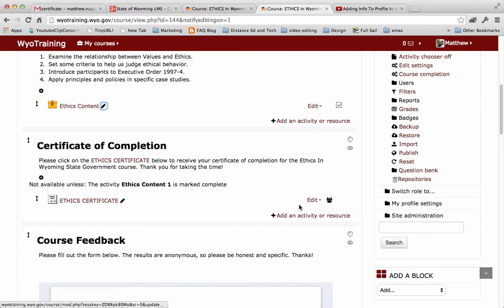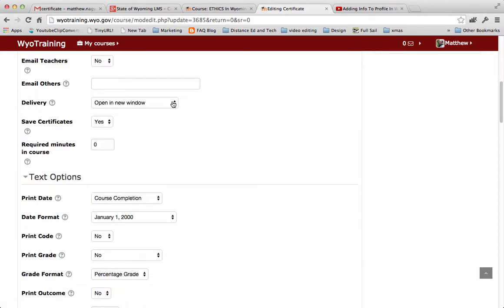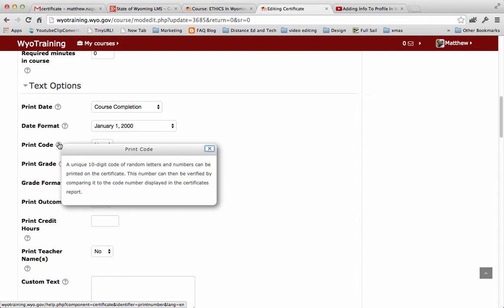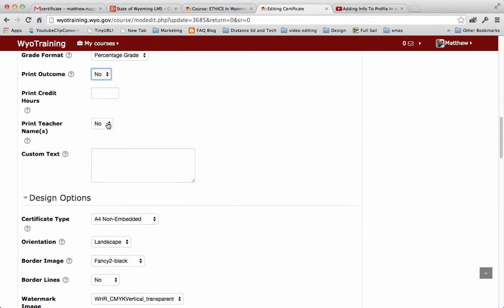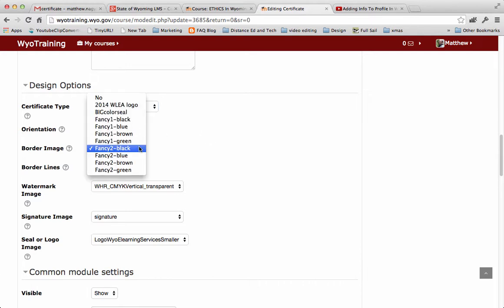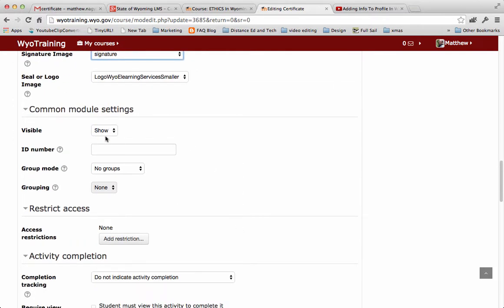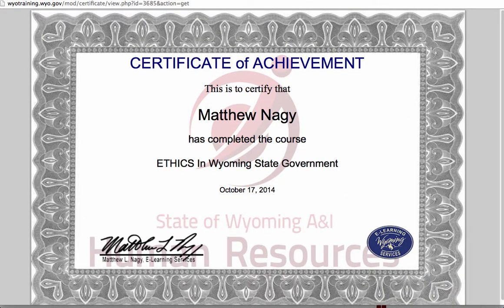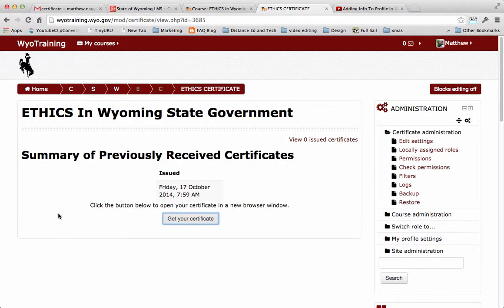Certificate Activity for WyoTraining